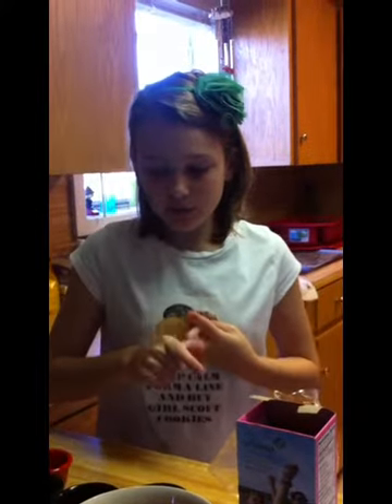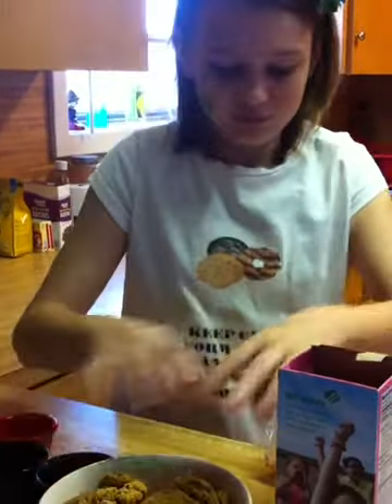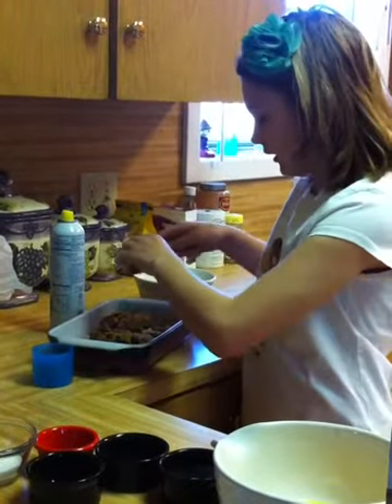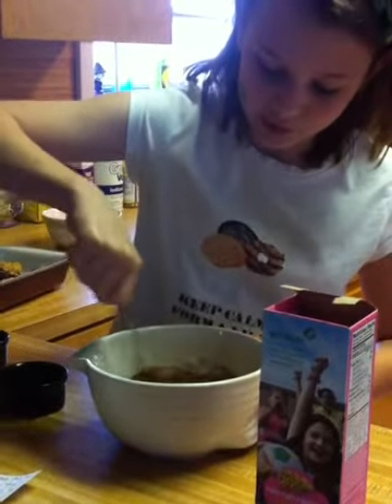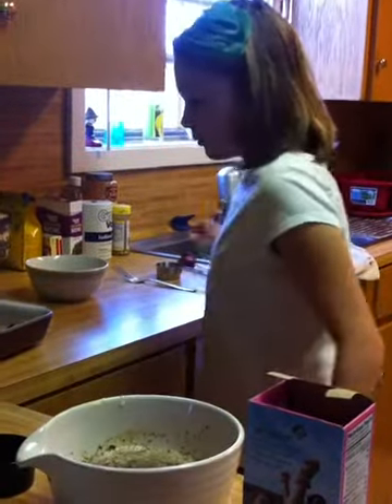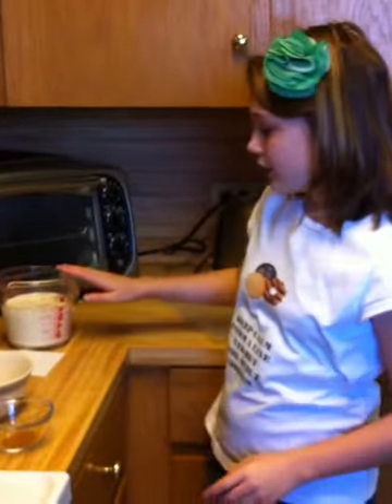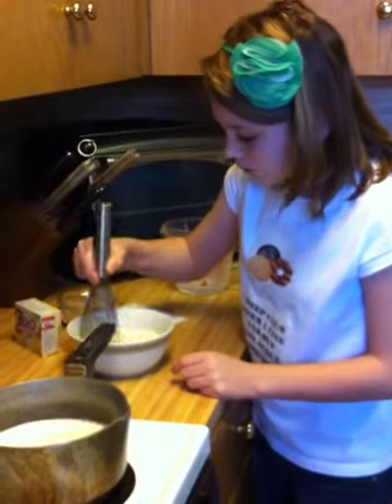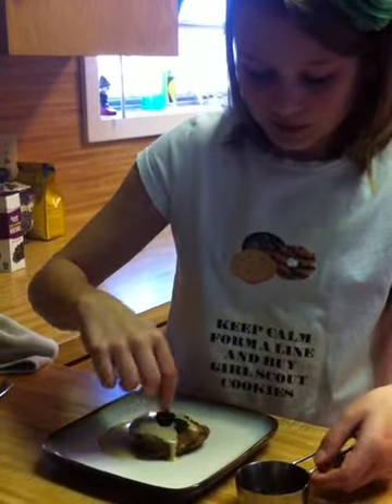rah rah raisin bread pudding